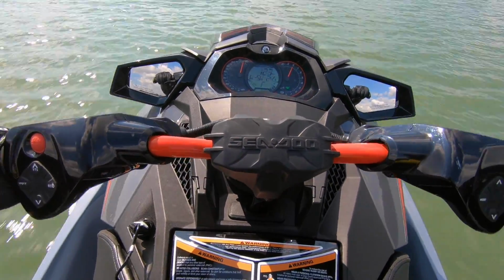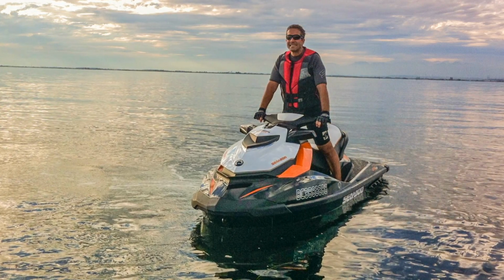How To Buy A Used Personal Watercraft or Jet Ski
In this video we offer some considerations when buying a used personal watercraft or jet ski.

Filmed with a Canon 70D camera in the great Pacific Northwest.